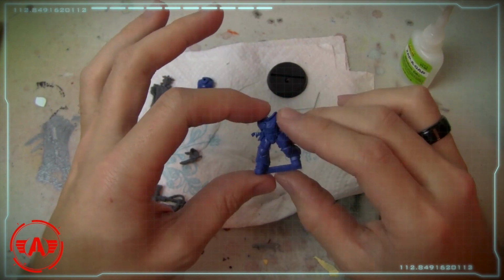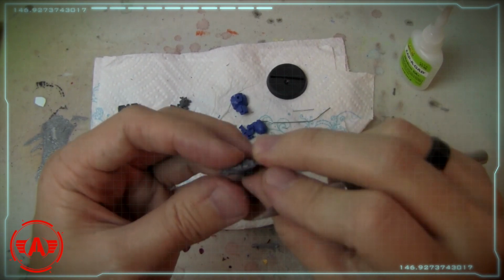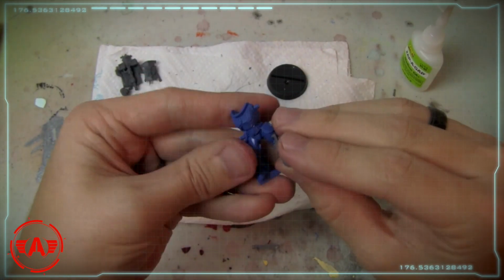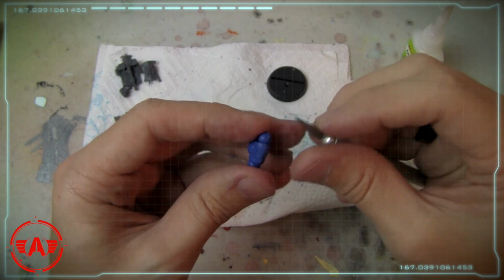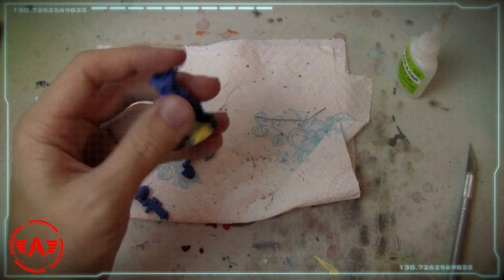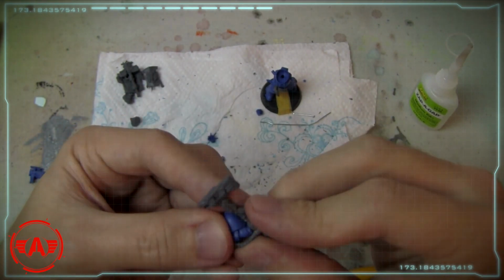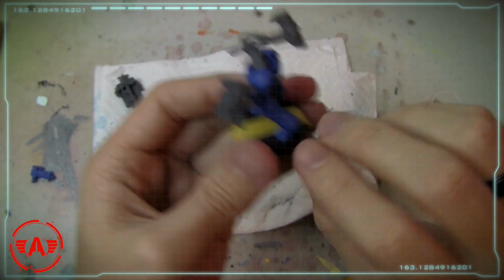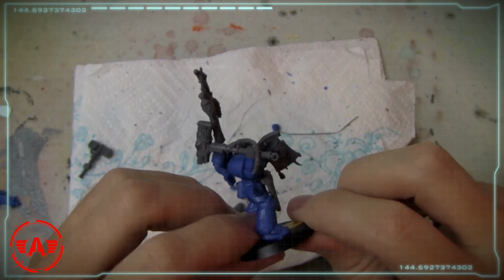Tutorial Tuesday - Space Wolf Conversion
Hey Guys! Should be back from vacation soon but I still wanted to leave you with a little something to check out.

This miniature will be painted during a future stream (live of course!) and he'll be given away to one lucky viewer! :)